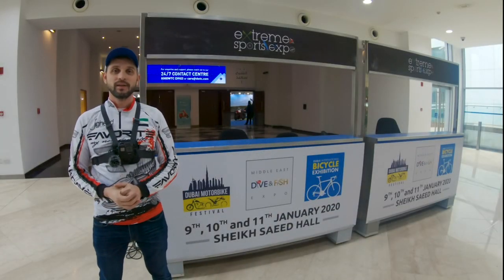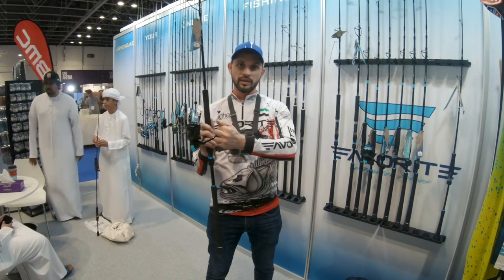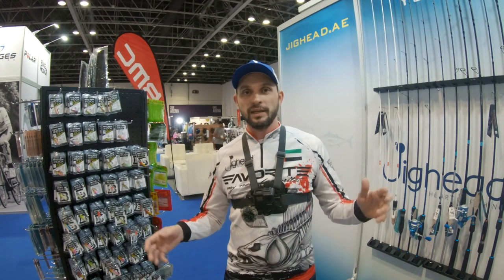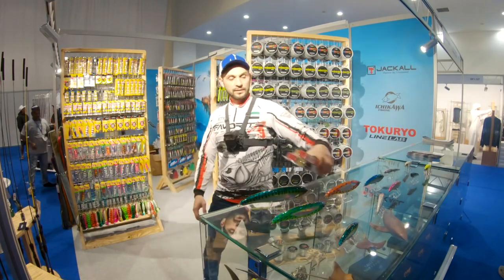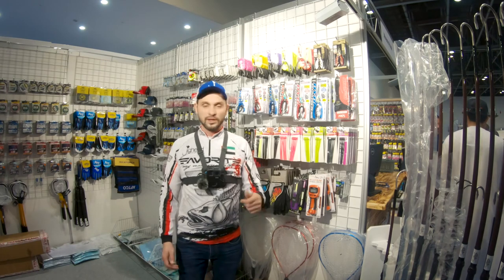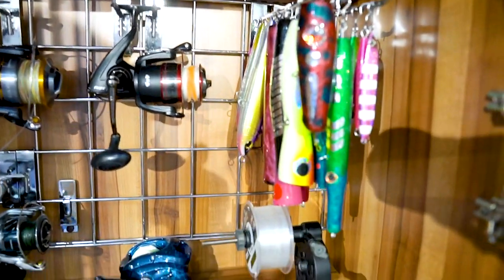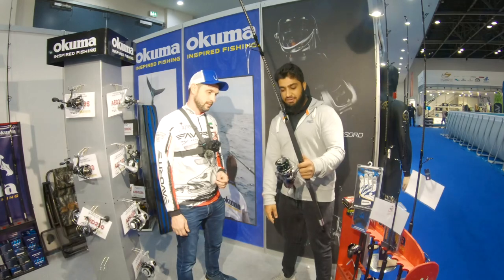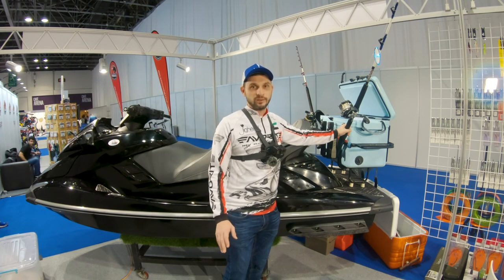JIGHEAD TV: Review of Dive and Fish Expo 2020 in Dubai, UAE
Short review of Dive and Fish exhibition in Dubai